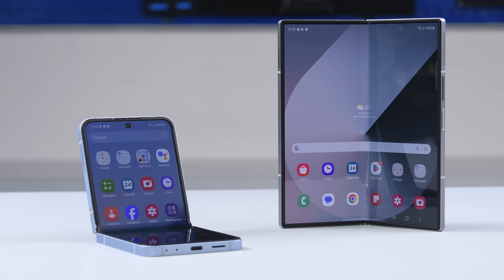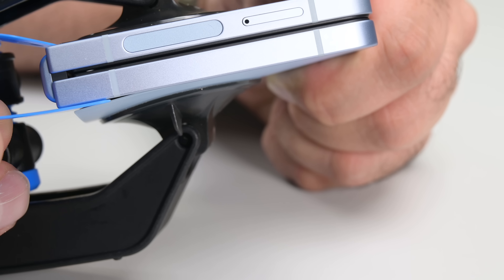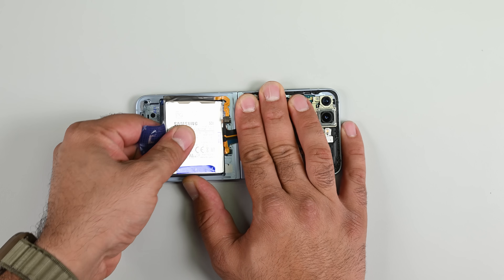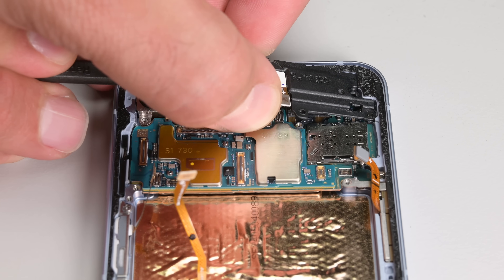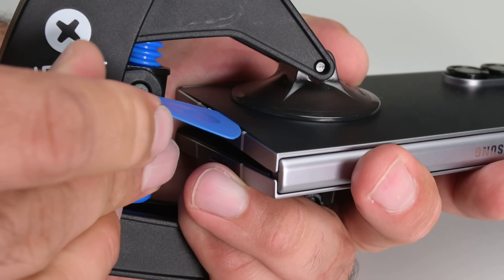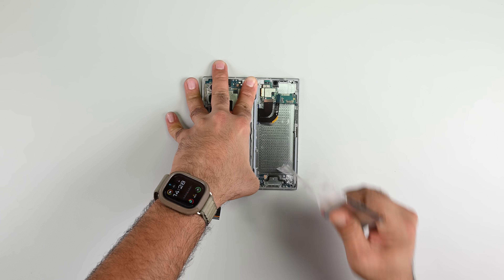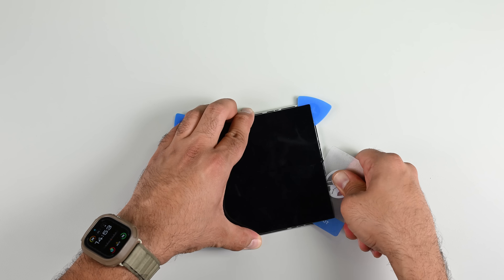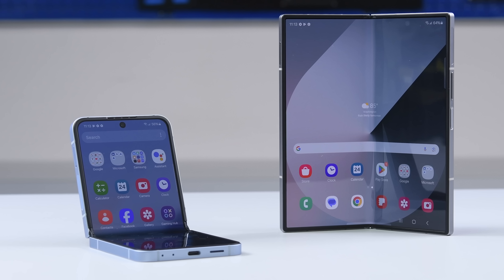Inside Samsung's Foldable Phones! Galaxy ZFlip 6 and ZFold 6 Teardown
Samsung’s Galaxy ZFlip6 and ZFold6 devices are on the iFixit teardown table today and if they look familiar, well… that’s because not much has changed on the outside. The Flip has a slightly more matte finish and the fold has some brighter screens and a pretty epic camera bump.

But as the majority of upgrades lurk below the surface let’s break out the pro tech and start digging into Samsung's latest folding devices.

We used our Pro Tech Toolkit to get these phones apart!

Our Anti-Clamp really came in handy!

Our FixMat is great for staying organized!

This teardown is not a repair guide. To repair your Galaxy ZFlip6 ZFold6 use the service manual at iFixit.com.

Chapters
00:00 Intro
00:21 The Flip6 is up First!
00:54 Flip6 Wireless Charging Coil Removal
01:00 Flip6 Bottom Speaker and Interconnect Cable Removal
01:14 Flip6 Battery Removal
01:42 Flip6 Battery Specs
01:49 Flip6 Mainboard and Camera Assembly Removal
01:59 Flip6 Daughterboard Removal
02:07 Flip6 Foldable Screen Removal
02:27 Now it’s the Fold6’s Turn!
02:32 Fold6 Back Cover and Exterior Screen Removal
02:43 Fold6 Wireless Charging Coil and Interconnect Cable Removal
03:03 Fold6 Battery Removal
03:24 Fold6 Battery Specs
03:29 Fold6 Mainboard and Daughterboard Removal
03:39 Fold6 Foldable Screen Removal
03:58 Final Thoughts and Conclusion